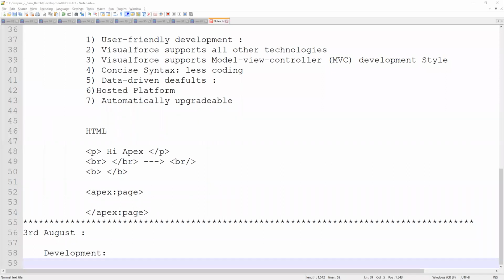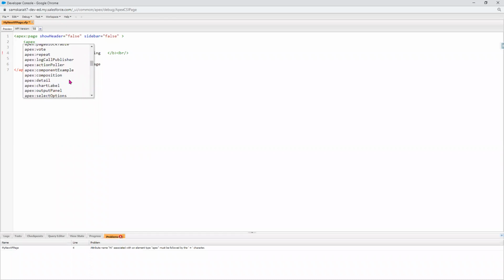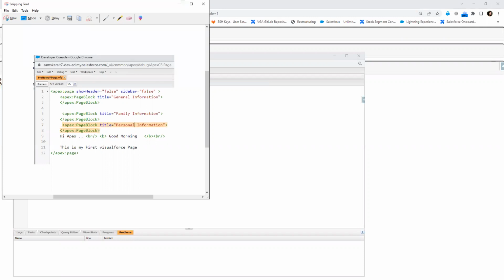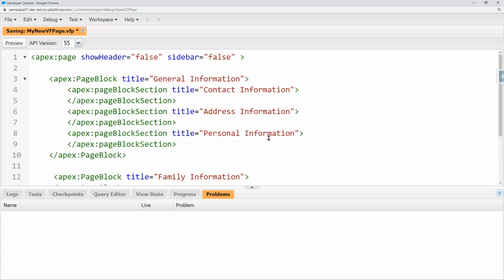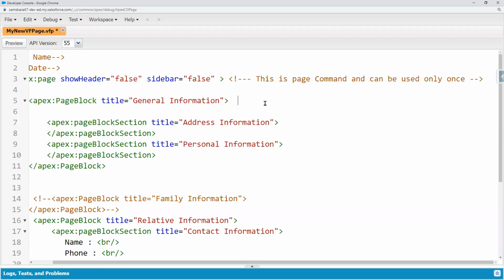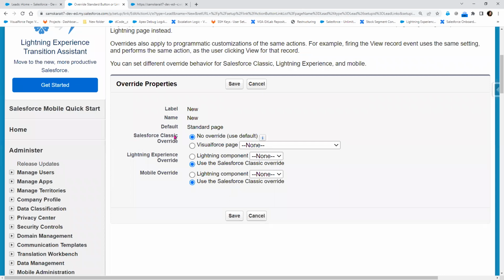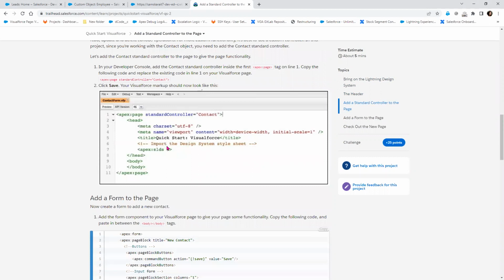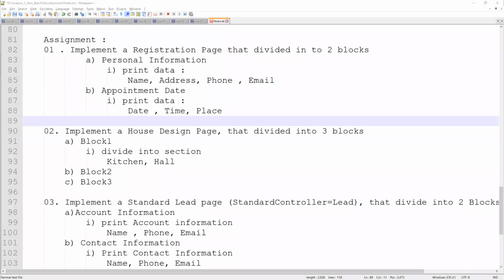Salesforce Development 02| Visualforce Usage | Execution & Debug Visualforce Program | Page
Topics Covered
*(Salesforce Visualforce Usage, ExecuteDebug VisualforceProgram, Page, PageBlock, PageBlockSection, Developer Mode, Debug Mode)*
Notes
Enable Debug Mode : User profile --. My settings --. Advanced User details
      click on Edit on user page --. enable Debug Mode Option
      --. Show View State in Development Mode= enable
Visualforce usage :
 Overriding standard button
 Override tab overview Page
 Define Custom Tabs
 Custom Help page
 Create dashboard components

.!-- Name--.
.!--Date--.
.apex:page showHeader="false" sidebar="false" standardController="Employee__c". .!--- This is page Command and can be used only once --.

    .apex:PageBlock title="General Information".  .!-- This divides the page in blocks ---.

        .apex:pageBlockSection title="Address Information".  .!-- This divides the page block into section--.
        ./apex:pageBlockSection.
        .apex:pageBlockSection title="Personal Information".
        ./apex:pageBlockSection.
    ./apex:PageBlock.

     .!--.apex:PageBlock title="Family Information".
    ./apex:PageBlock.--.
     .apex:PageBlock title="Relative Information".
            Name : .br/.
            Phone : .br/.
            Mobile Number : .br/.
        ./apex:pageBlockSection.
    ./apex:PageBlock.
    Hi Apex .. .br/. .b. Good Morning   ./b..br/.

    This is my First visualforce Page
./apex:page.
Assignments
Assignment :01
01 . Implement a Registration Page that divided in to 2 blocks
 a) Personal Information
  i) print data :
  Name, Address, Phone , Email
 b) Appointment Date
  i) print data :
  Date , Time, Place

Assignment :02
02. Implement a House Design Page, that divided into 3 blocks
 a) Block1
  i) divide into section
  Kitchen, Hall
 b) Block2
 c) Block3

Assignment :03
03. Implement a Standard Lead page (StandardController=Lead), that divide into 2 Blocks
 a)Account Information
  i) print Account information
  Name , Phone, Email
  Name, Phone, Email

Assignment :04
04. Implement a custom page that divids into 3 Blocks (General Information, Family Information,Relative Information)
Interview Questions
01.What is mean by Developer Mode?
02.What is Debug Mode?
03.How to Enable Debug Mode On?
04.What is the .apex:page. ?
05.How many times .apex:page. can be used?
06.What is the .apex:PageBlock.
07.Where do we use apex:PageBlock?
08.What is the .apex:pageBlocksection.?
09.What is the purpose of .apex:PageBlockSection.?
10.How do you print normal text by adding the different paragraphs?